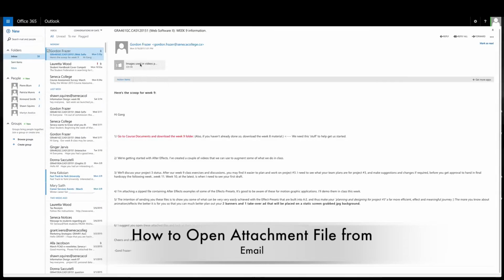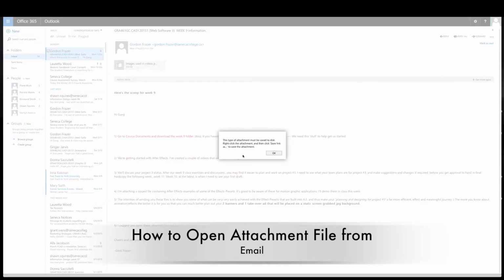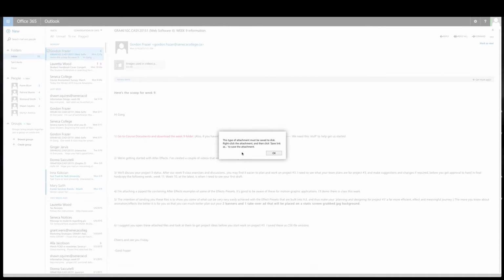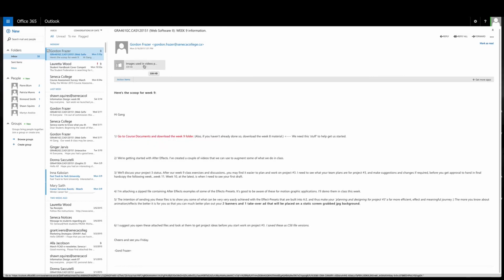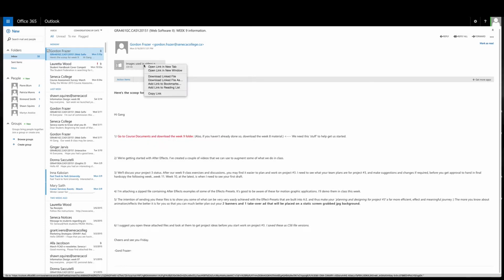This type of attachment must be saved to disk. Right-click attachment and then click Save link as to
Error message when you click a message attachment  OWA, won't open or save attachment. User can't open any attachments directly. OWA 3. Outlook Web Access. Outlook email. How to handle file attachment access in OWA. Open and Save Attachments. View open and save attachments.
Mac, windows, ipad, iphone, ipod. email app. laptop, computer,desktop.
How to fix tutorial. How to download email attachment.